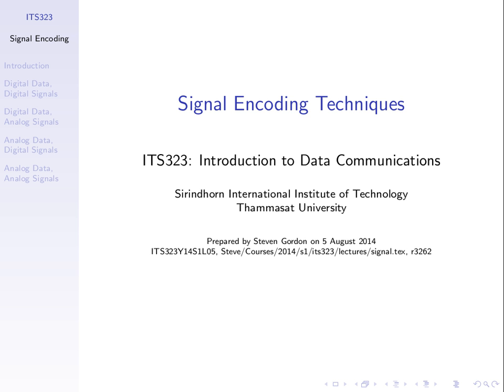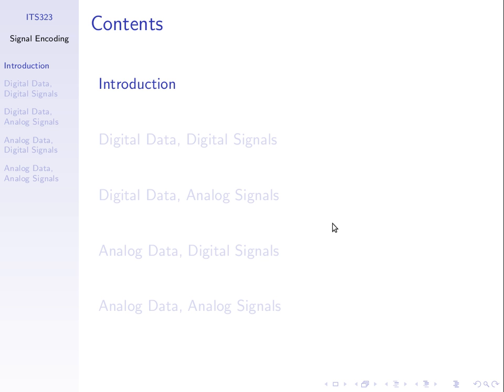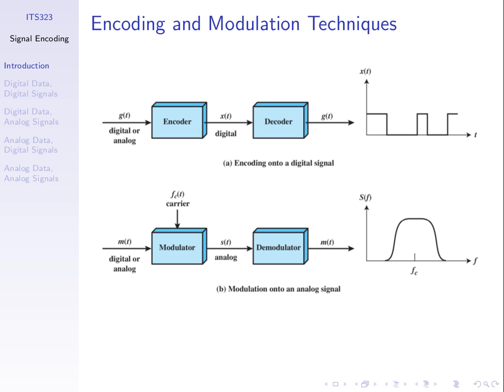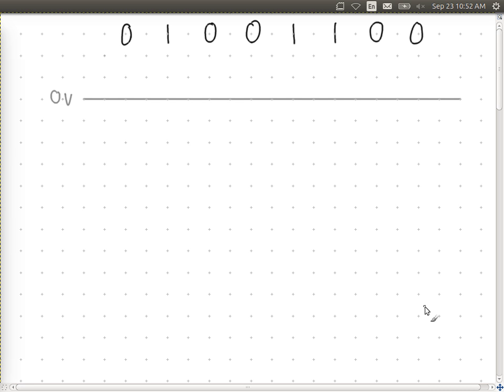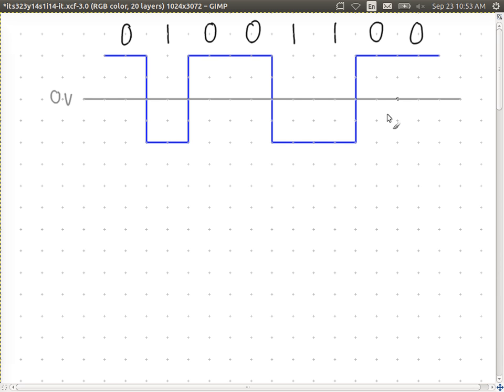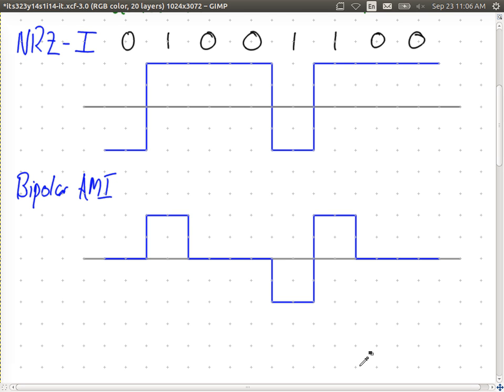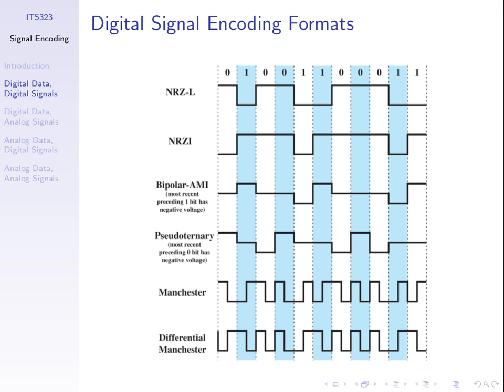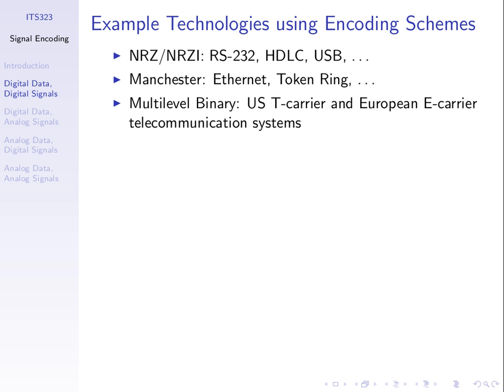Signal Encoding Techniques (ITS323, Lecture 14, 2014)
Signal encoding techniques, including NRZ, Bipolar AMI, Manchester encoding, ASK, FSK, PSK, QAM and AM/FM. Lecture 14 of ITS323 Introduction to Data Communications.